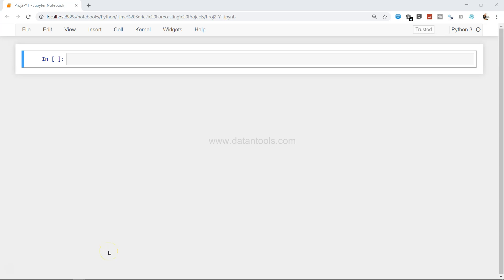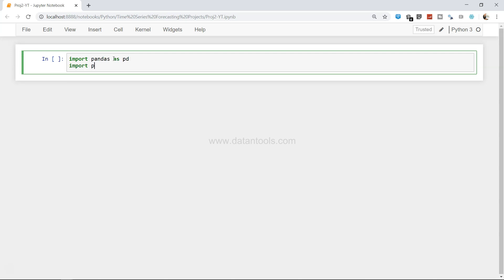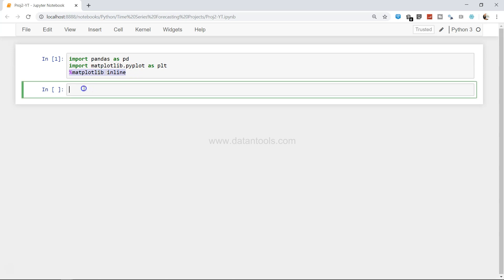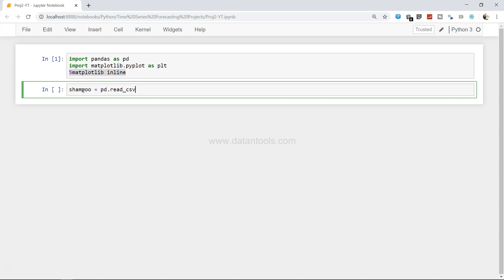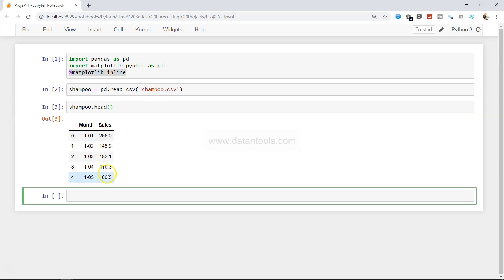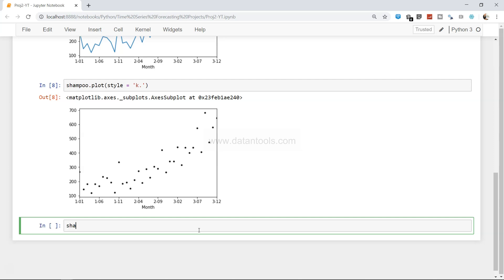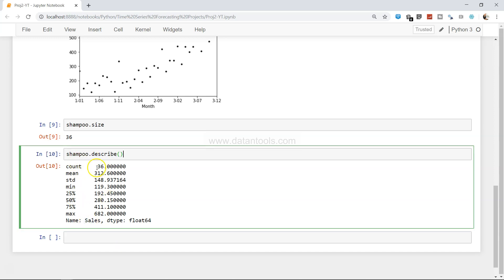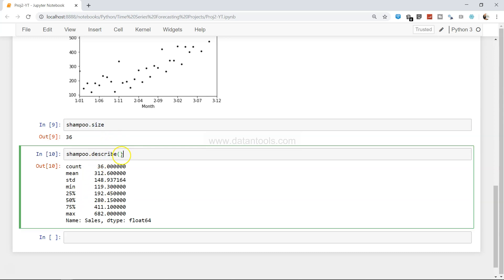Time Series Analysis and Forecasting - Forecasting Sales in Python - ARIMA, AR, MA models theory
Time Series Analysis and Forecasting in Python | Forecasting Sales

In this time series analysis and forecasting video tutorial I have talked about how you can forecast sales data in python. We’ll see the relevant libraries like pandas, matlotlib, stattools used in this project tutorial for data science and finally how we can compare naïve time series model, ARIMA model and hyperparamter tuned model to determine which model is working fine.

Also I have talked about various interview questions and tips and tricks related to time series theory and python code which can be asked in an interview or in a normal business scenario.

Abhishek Agarrwal